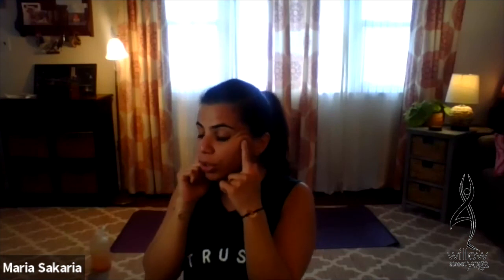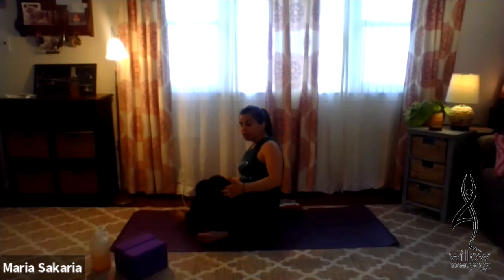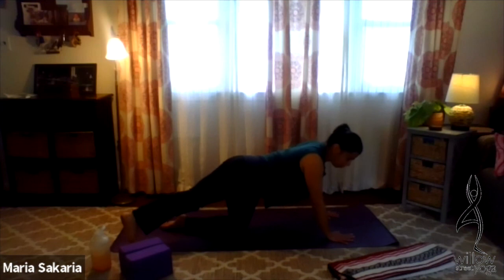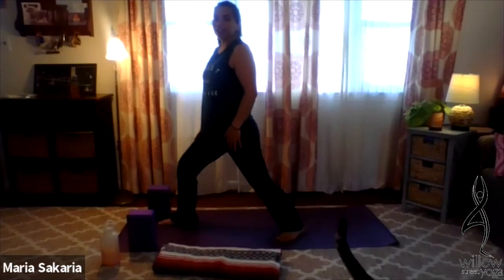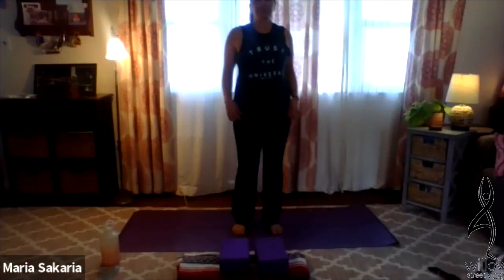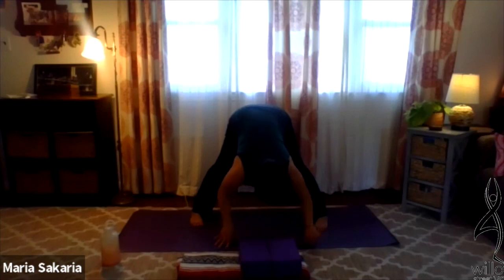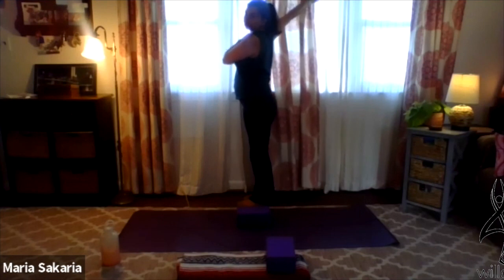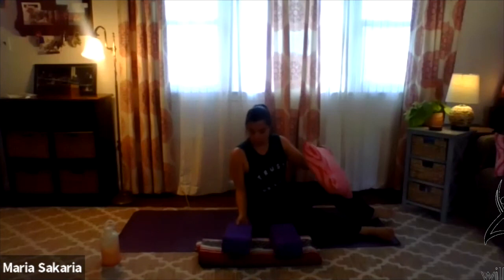Prenatal Stretch, Balance and Flow with Maria Sakaria (and her cat)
Willow Street Yoga teacher Maria Sakaria teaches a prenatal yoga class. Suggested props are one blanket, 2 blocks, 2 pillows, and water for hydration.

Watching the posted video indicates acceptance of the following waiver:
I understand that Yoga, Qi Gong, and Pilates classes include physical movements and, as is the case with any physical activity, the risk of injury is present and cannot be entirely eliminated. If I experience pain, I will listen to my body and adjust or come out of the posture. I understand that these videos are not substitutes for in-person classes, medical attention, diagnosis, or treatment. I affirm that I am responsible for deciding to participate in online classes. I hereby agree to release and waive any claims that I may have against Willow Street Yoga Center, the instructor in the video, and youtube.com.